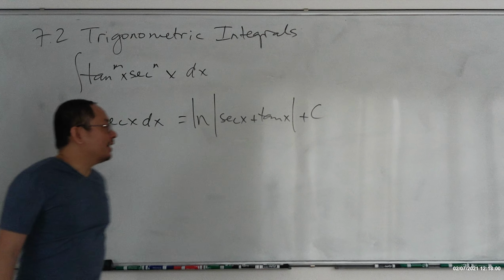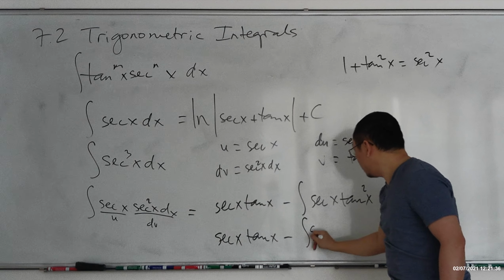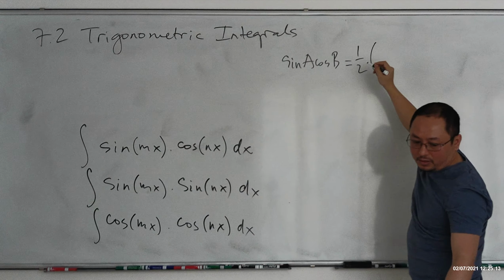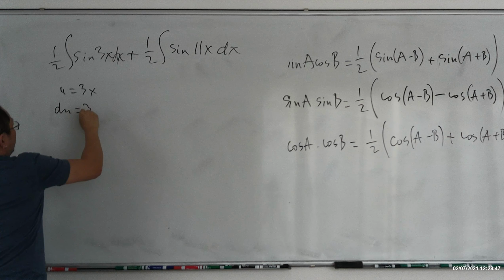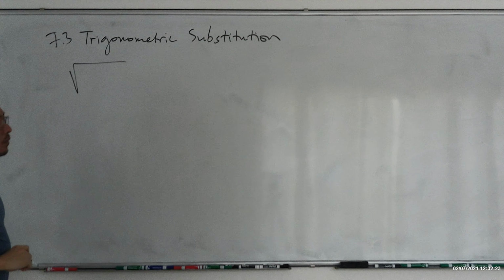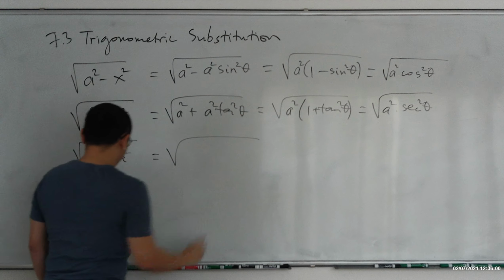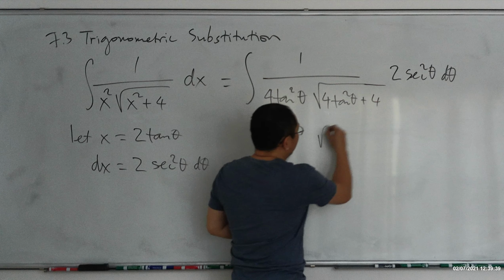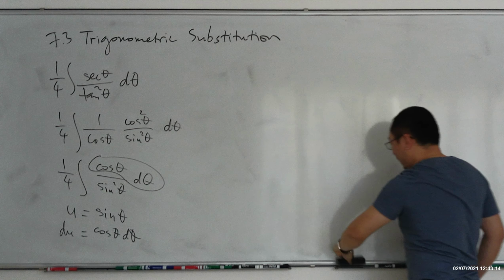MAC2312 sections 7.2-7.3 part2